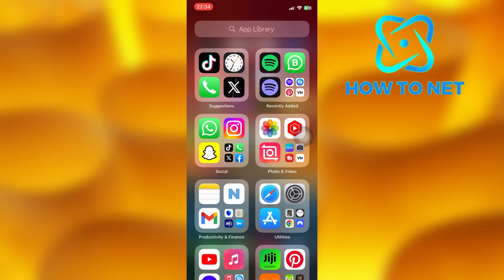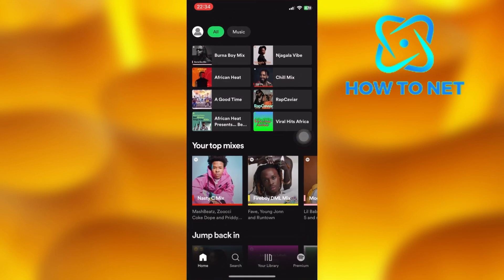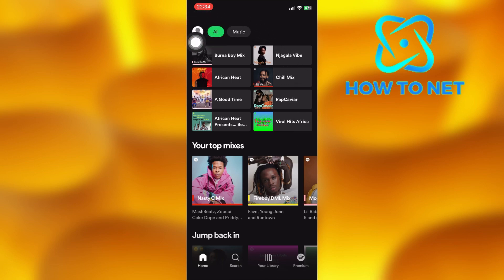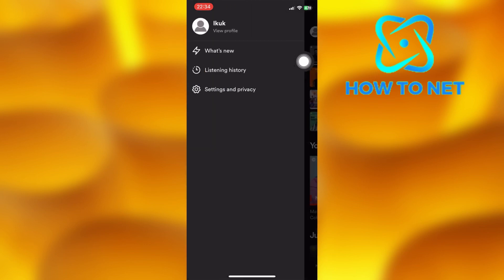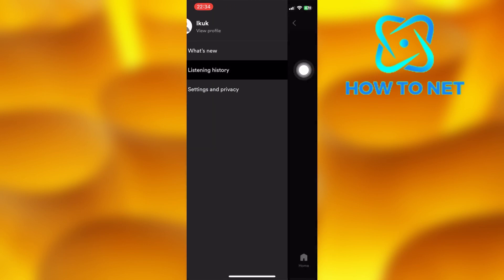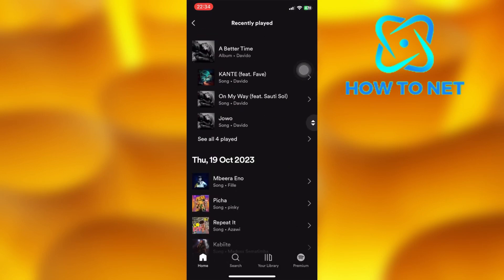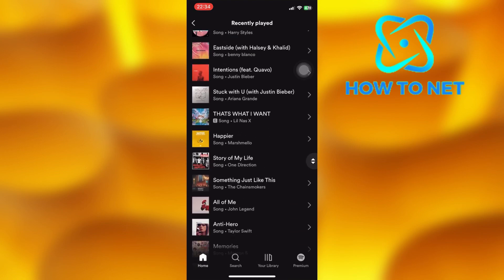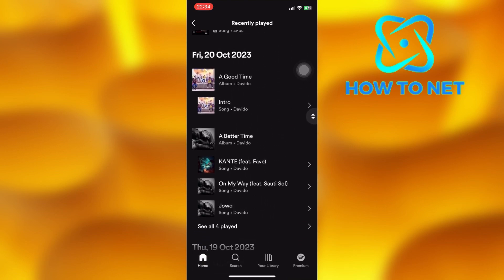How To See Your Listening History On Spotify | see all played songs ever since you joined Spotify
In this Simple video tutorial, am going to share with you how you can see all your played song history on Spotify. You can simply see your listening history on your Spotify account in just few simple steps.

See your played tracks ever since you joined Spotify
See all your listened music on Spotify
See all your played songs on Spotify